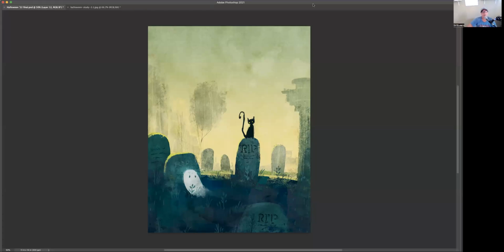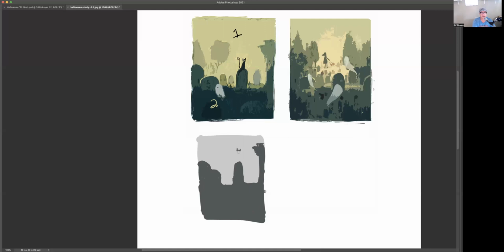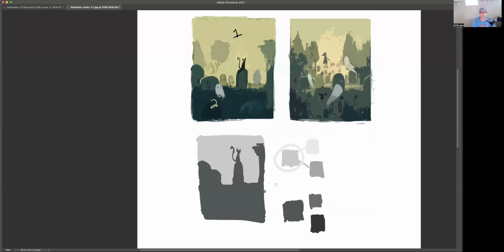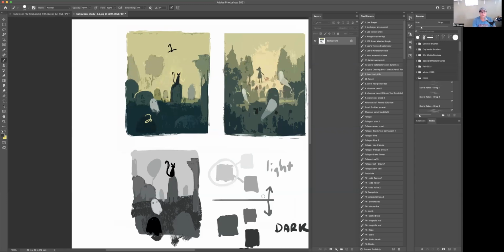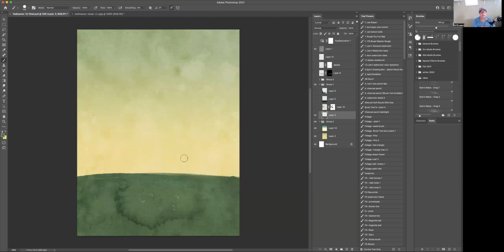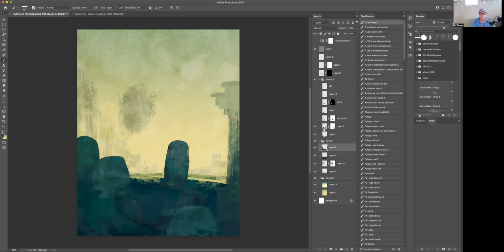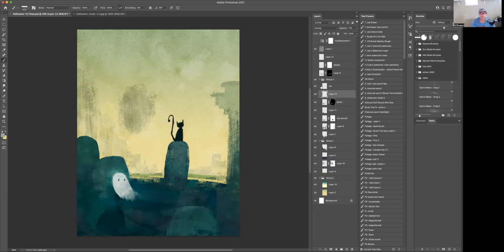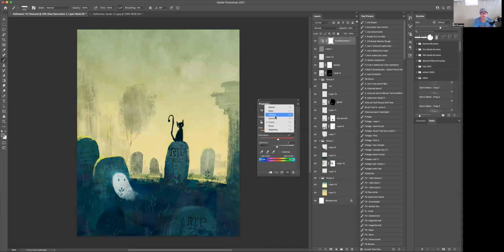Halloween ghost process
Quick process video showing how I made this fun kitty and ghost image. Hope you like it! : )